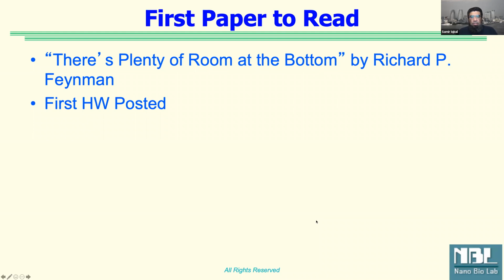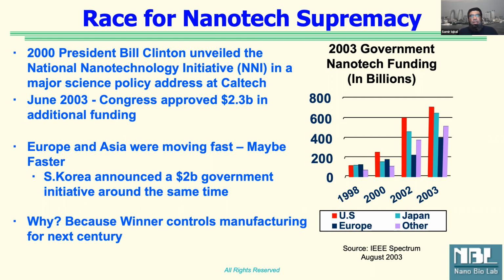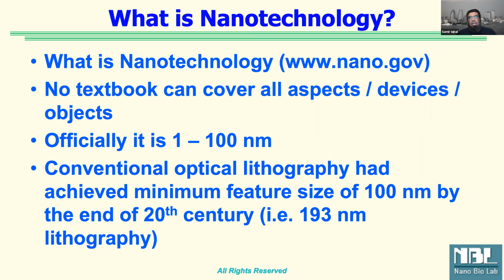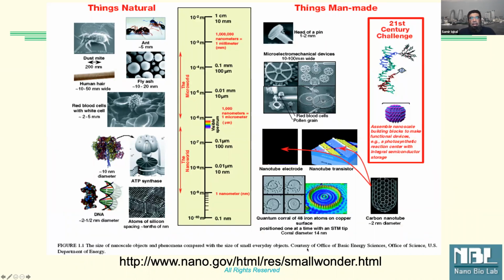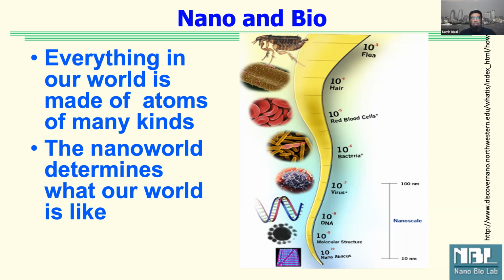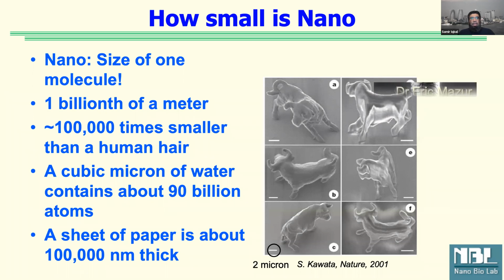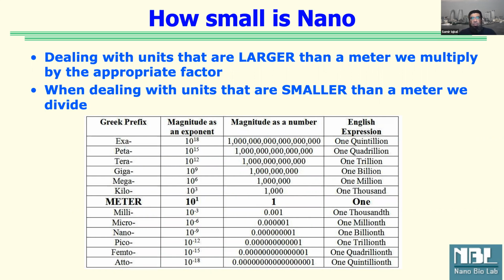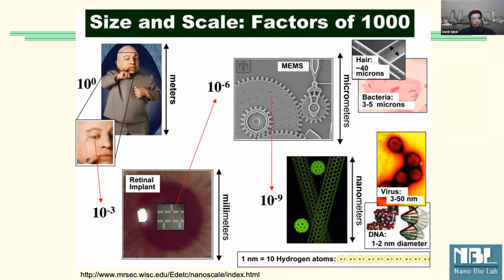Basics Concepts of Nanotechnology